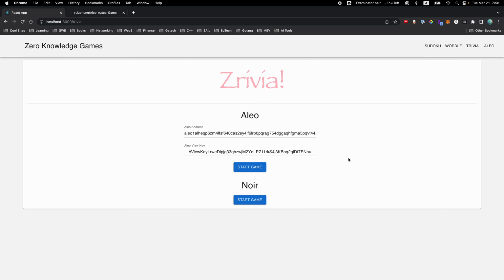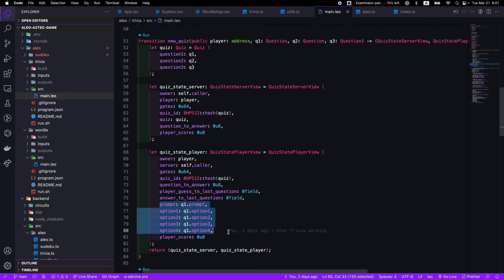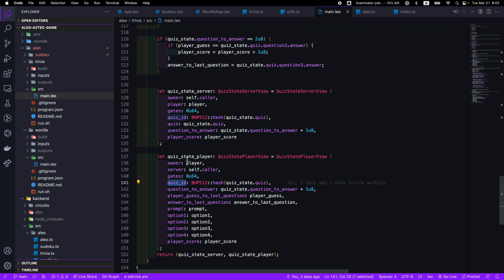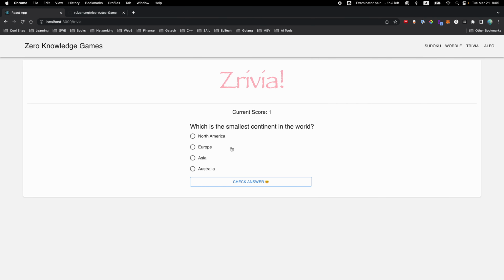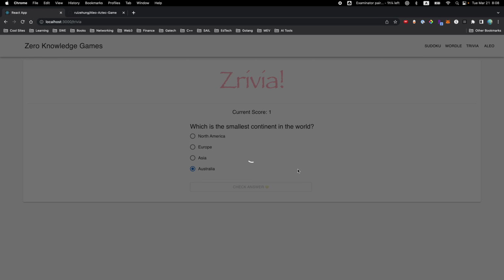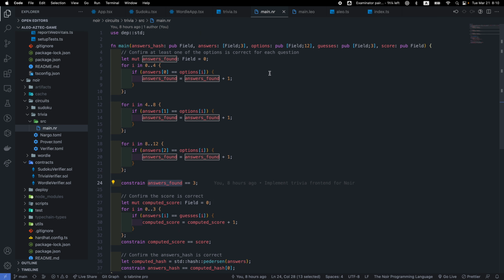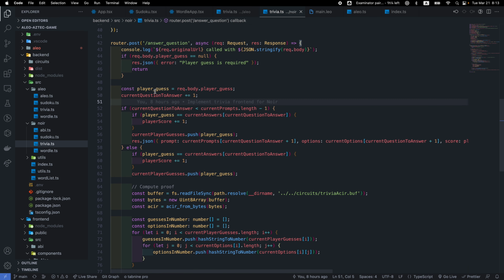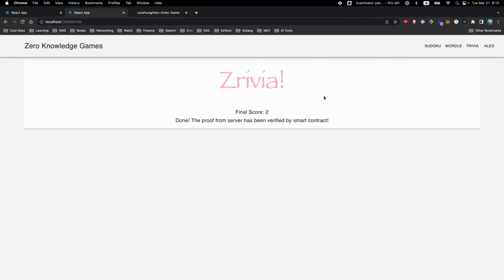Zero Knowledge Trivia walkthrough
This is more to explain to my future self what my code is doing : )